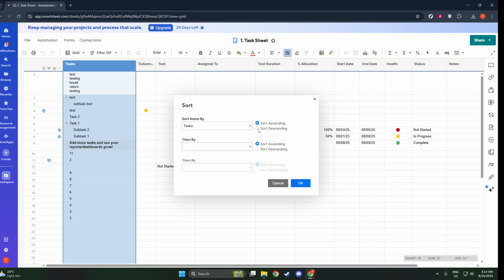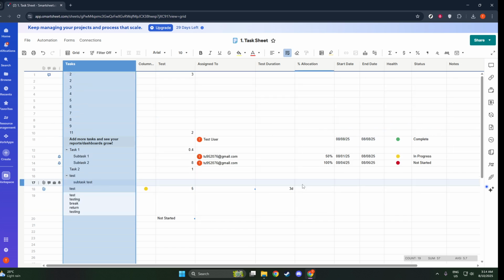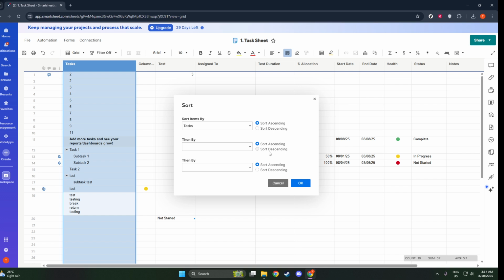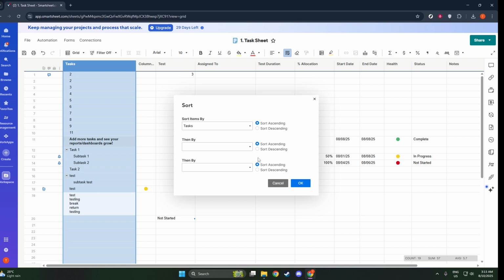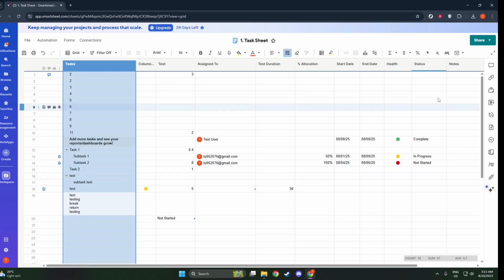How to Sort Smartsheet [2026 Full Guide]